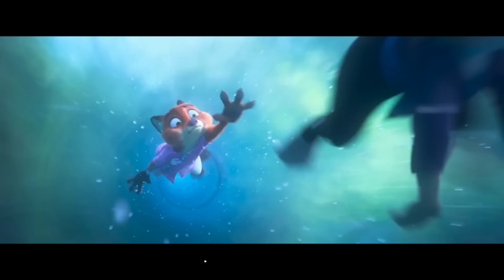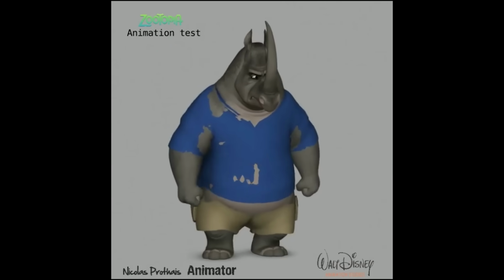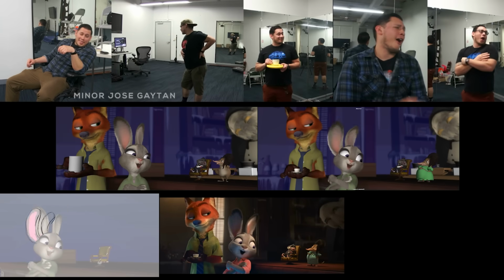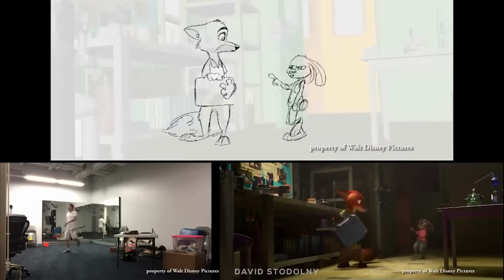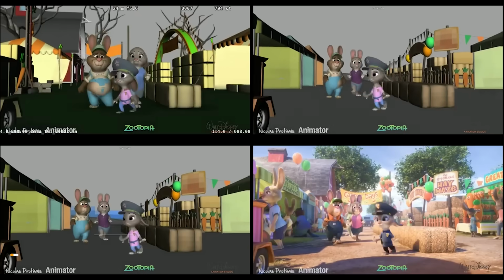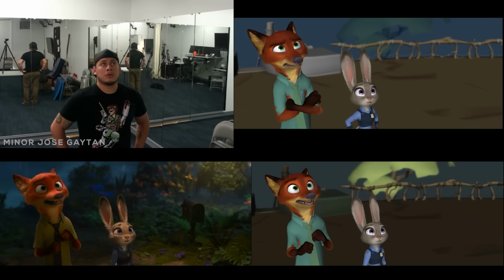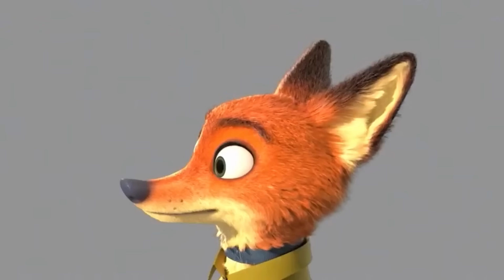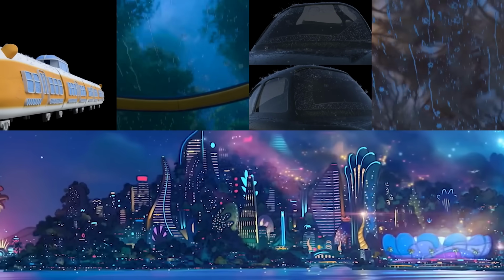Zootopia 2: How Disney Creates 3D Animation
How does Disney Animation's Zootopia franchise use Autodesk Maya and their internal tools to create award winning animation?

Learn how the award winning movie franchise utilizes Autodesk Maya and industry workflows with keyframe animation, rigging, and more!

Class Creative’s Maya for Beginners: Complete 3D Animation Masterclass | Comprehensive Foundational Guide!!

30 Days Free via Links -

Pro Gear Our Instructors Use

Timestamps

00:01 Intro
00:48 Pre-Production: Animation Tests
02:12 Animals & Location Trips
03:11 Video Reference & Maya
06:32 Class Creatives Masterclass Access
07:31 2D Planning & Blocking
08:28 Animation Changes
10:42 Layout
12:04 Scale & Fur
13:28 Creating the World
14:40 Conclusion

Learn everything necessary to learn Character Animation utilizing Autodesk Maya taught by a AAA game professional with university level accredited instruction!  We will cover the basics starting with the Ball Bounce, Pendulum, and how to apply the 12 principles of animation to the human form.  We will apply all fundamental aspects taught to create full in game polished animations of: Idle, Walk, Run, Jump and more.

In this foundation course we will be learning the fundamentals of Character Animation and game development. (specifically for the Unreal engine, but this method will also work for other game engines such as Unity).

Autodesk Maya is the industry standard 3D animation software, understanding the concepts in this course will help you land a job in the game, film, tv, or music industry.  In this course you will learn how to animate your custom created character from scratch.

Over 20 hours of Animation instruction!

Autodesk Maya & the Unreal game engine.